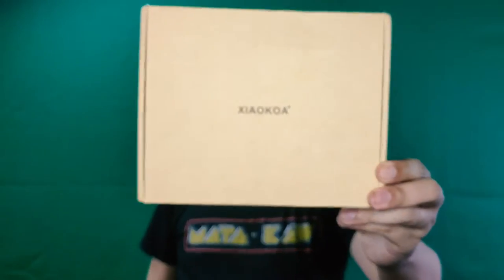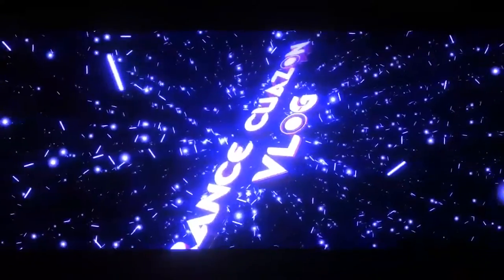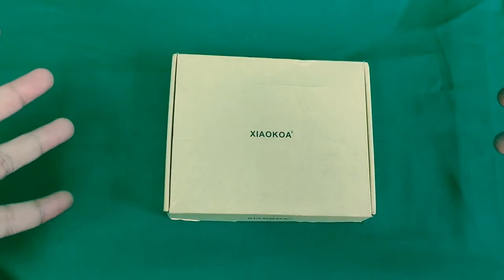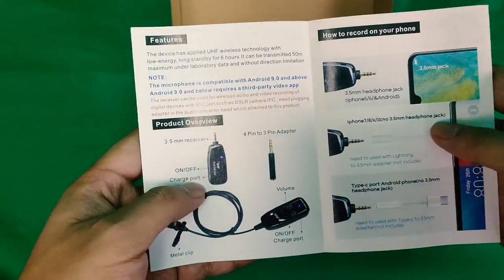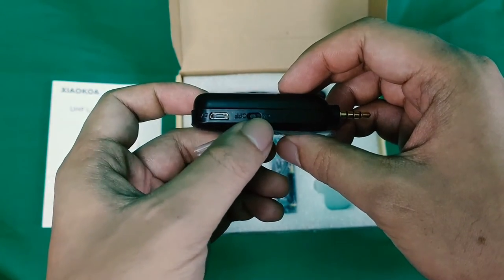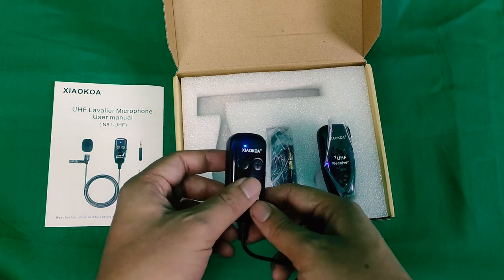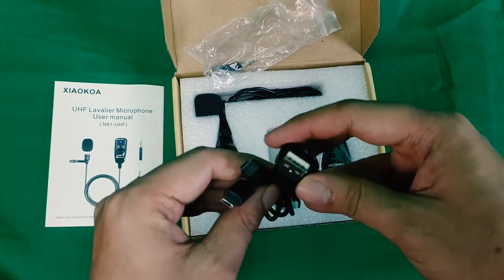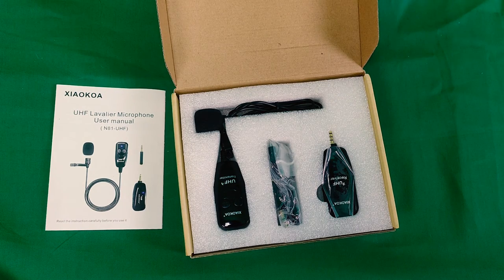Vlog 004: Microphones | XiaoKoa UHF Lavalier Wireless Microphone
In this video, I will show you the different microphones that you can use for vlogging, and also I will unbox my XiaoKoa UHF Lavalier Wireless Microphone.